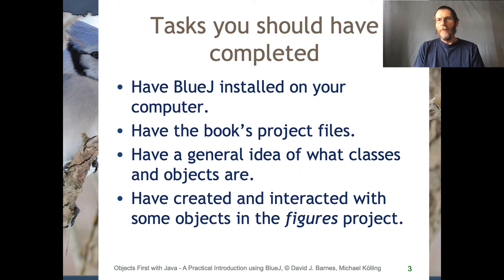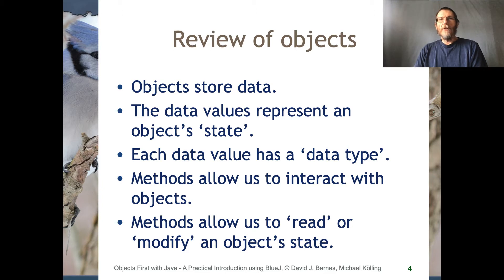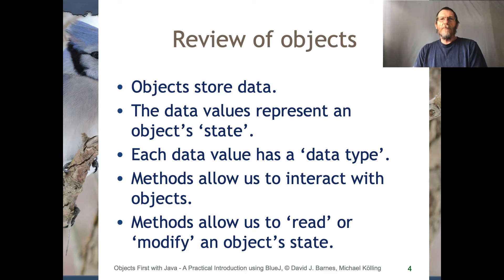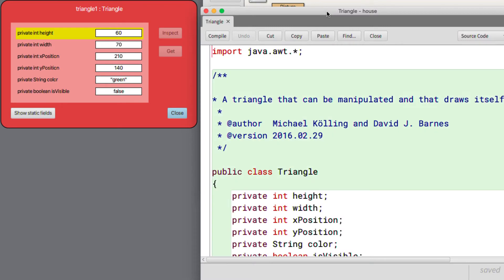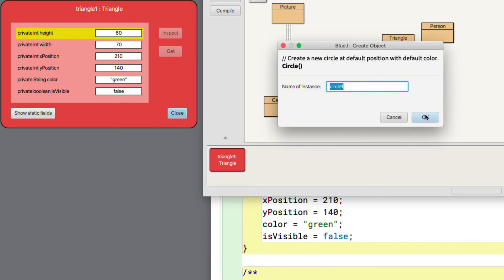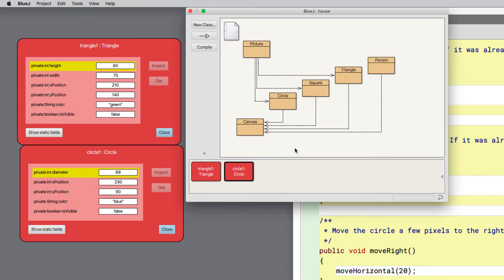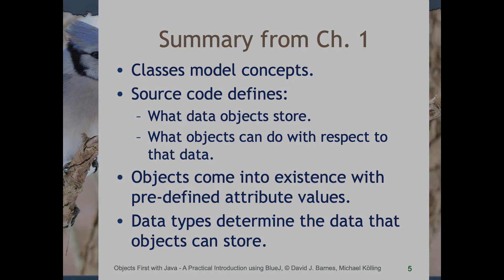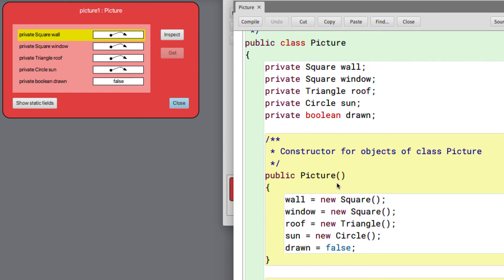Chapter 2, video 1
How a class's source code determines the data (fields) and functionality (methods) of its instances.